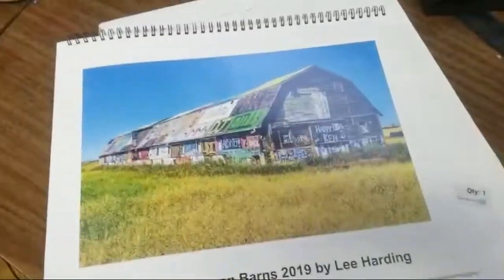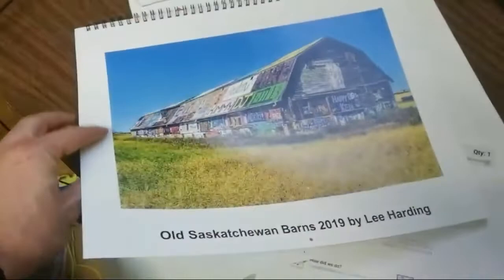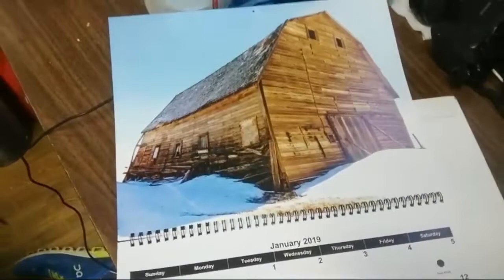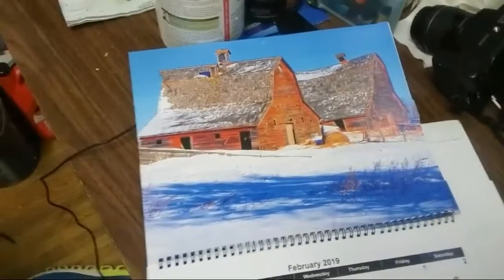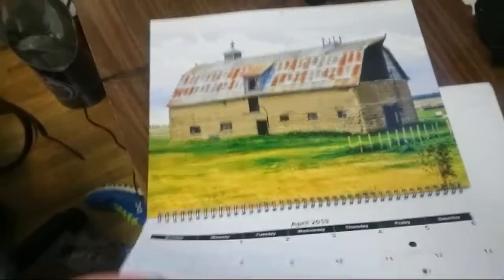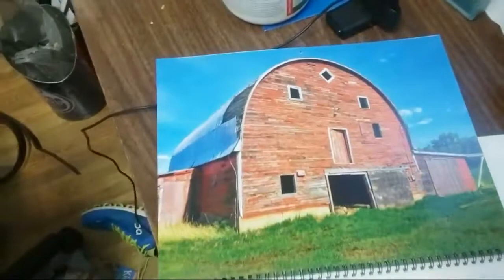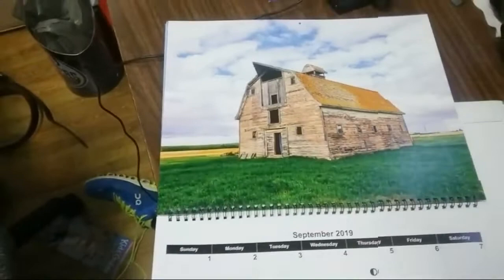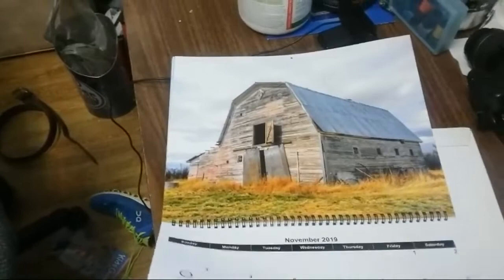The 2019 Old Saskatchewan Barns Calendar Is Here!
and enter code UASHYV